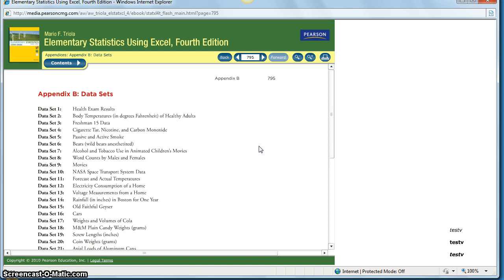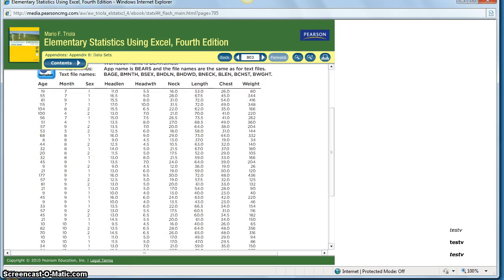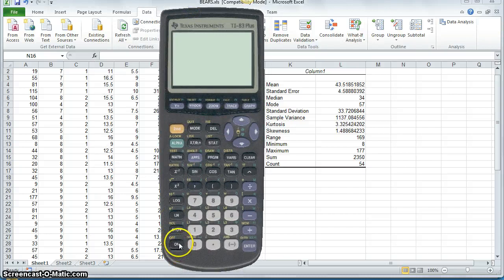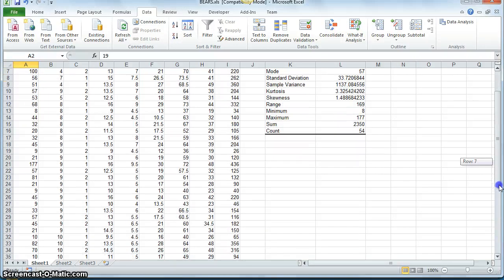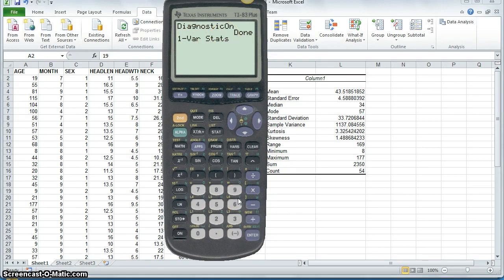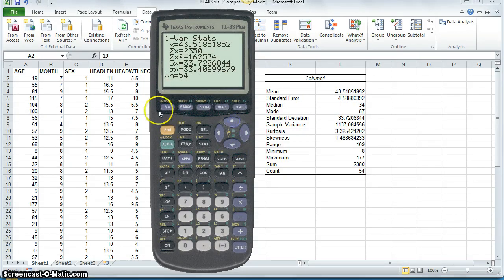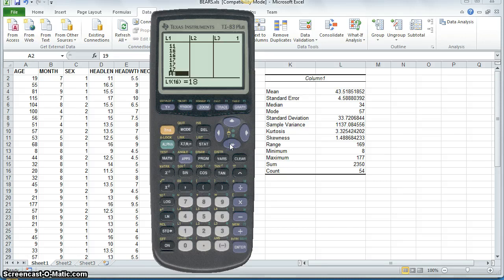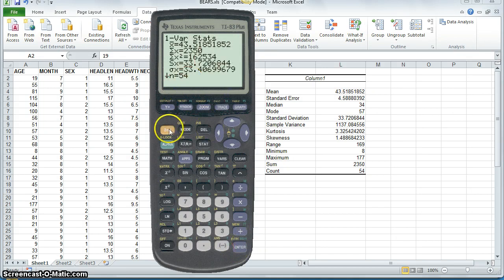Generating Descriptive Stats using the TI-83 Plus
Using Data Set 6, we calculate the mean, median, and standard deviation of the ages of bears.  We also sort the data in ascending order.